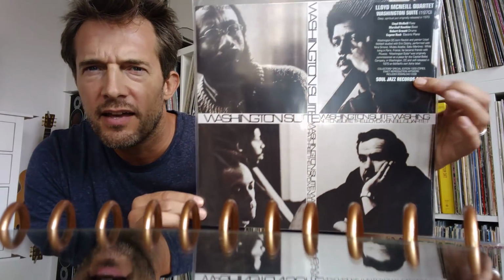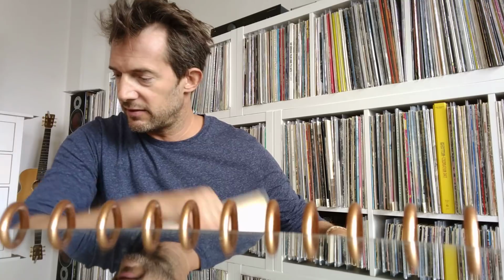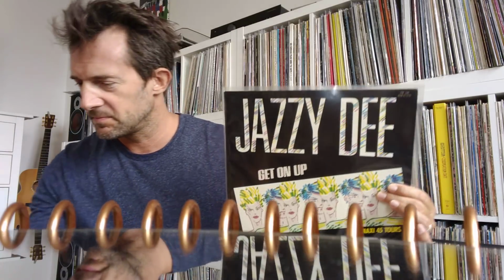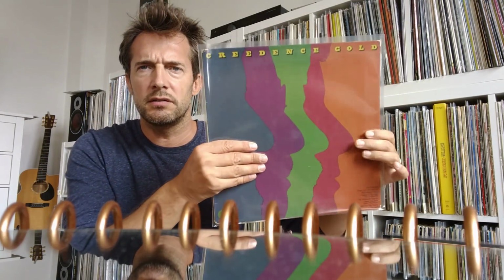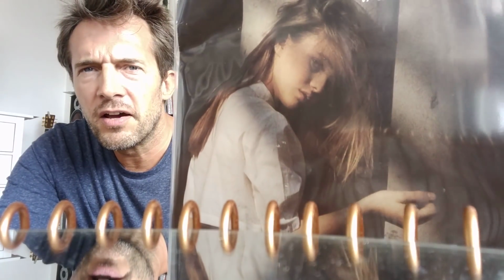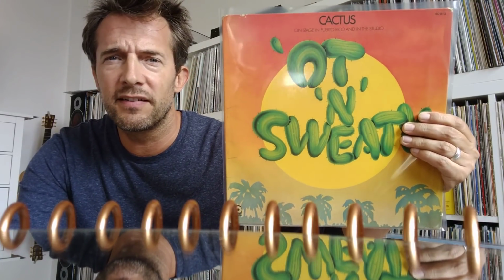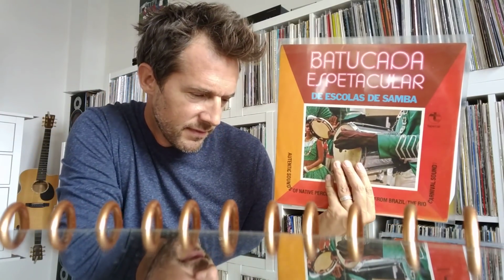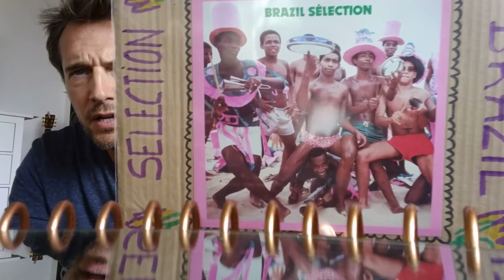Sweet Record Finds!!! Fleamarkets + somebody's collection